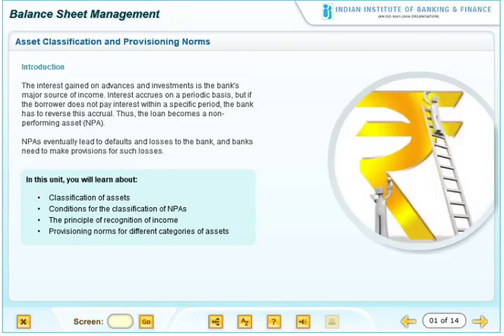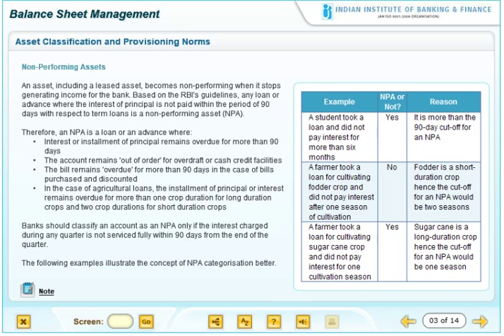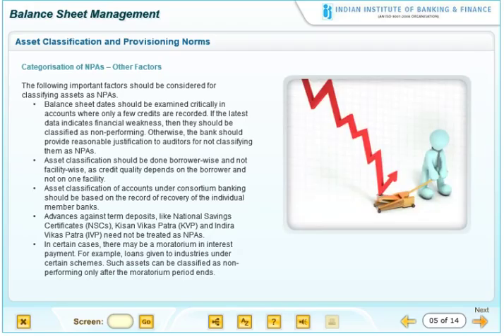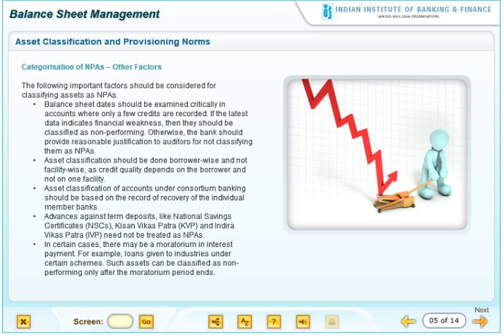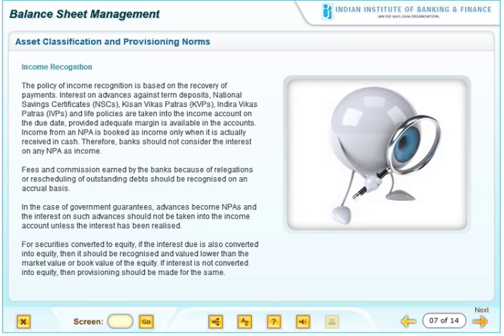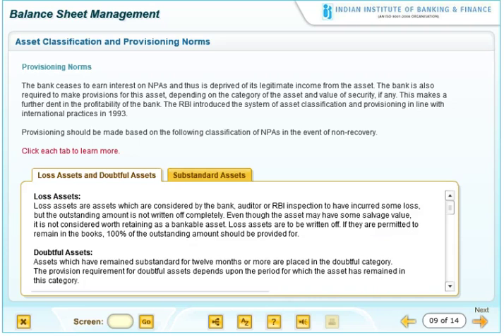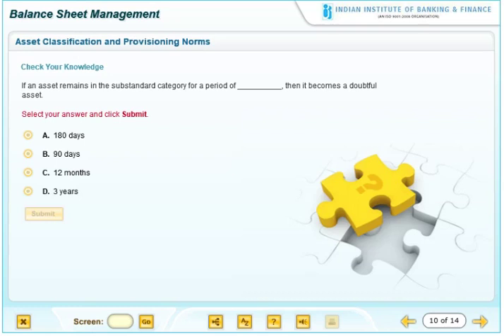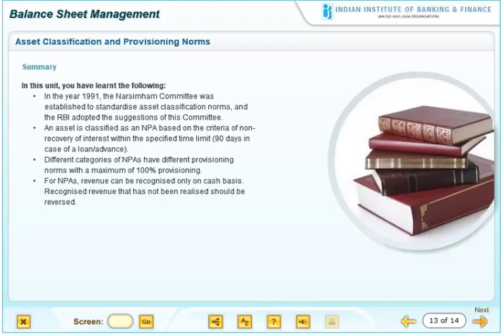Module 4 Chapter 5 - Part 31